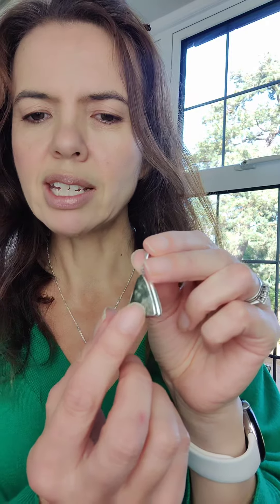Preseli Bluestone "Stonehenge" jewelley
We trialled a new range of pendants earlier in the summer - Preseli Bluestone - and they sold out so quick we’ve had some more made.🤩

Whilst we like to call these “Stonehenge” pendants I can assure you we have NOT been pilfering from a World Heritage site!🌍

Instead these pendants are made from Preseli Bluestones - found in the Welsh mountains.  And so called because it is the source of the stone used to build Stonehenge 5,000 years ago.🏔

This lovely blue/grey stone is only found in the Preseli Hills in Pembrokeshire, Wales in the UK. Making our Preseli Bluestone jewellery very unique.

Every summer solstice crowds flock to Stonehenge to see the sun rise above the “Heel Stone” and the first morning rays will shine into the heart of Stonehenge.

We have had them made in a double bezel sterling silver setting, and the stones themselves are larger.

The link to the collection, which also includes cufflinks, is in the comments.  We’d love to hear what you think 🙂

Every pendant comes with a complementary 18” rope chain and postage is free for all orders over £60